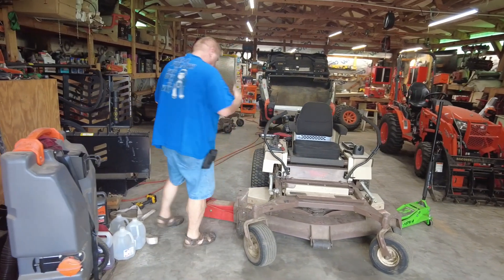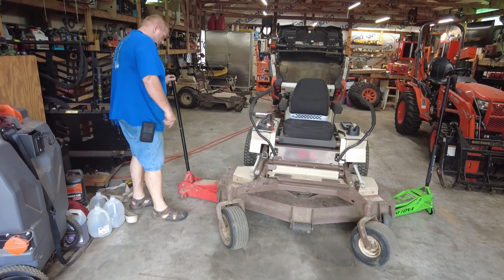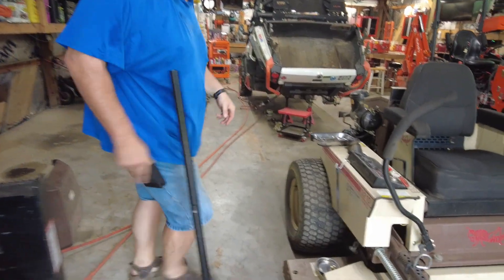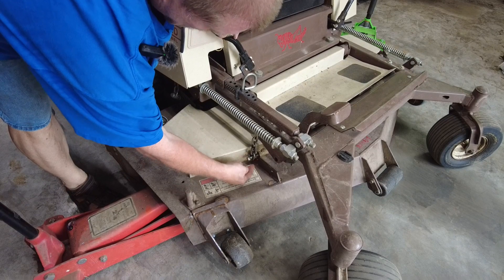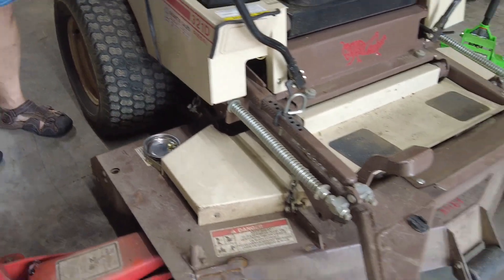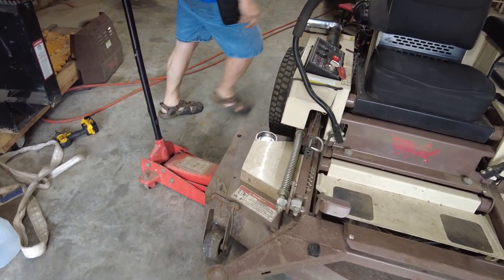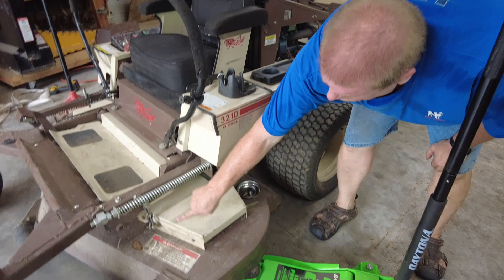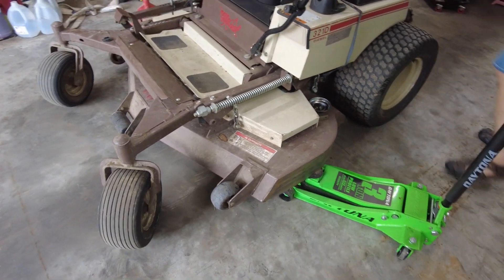Remounting the Grasshopper 321D mower deck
After hitting one too many stumps (rocks, roots, trees, and ???), the deck wheel has broke and the front part of the metal curled up under and broke the gussets underneath. We were able to get it fixed and now we are putting it back on the mower. Remounting the deck is not exactly rocket science but it is rather large and bulky. Just another typical challenge on the farmstead.